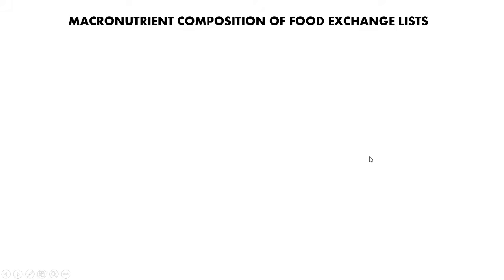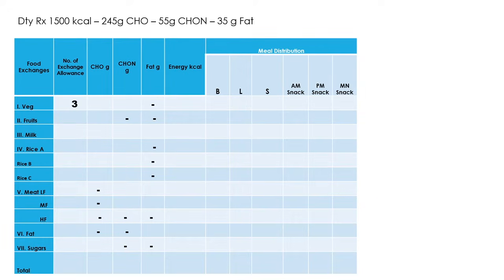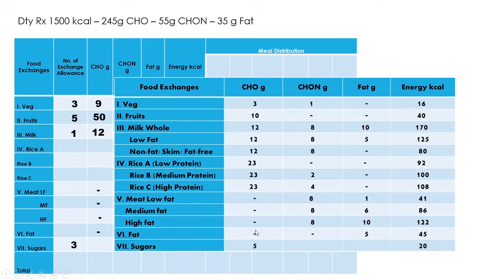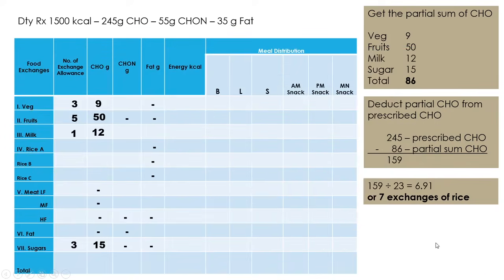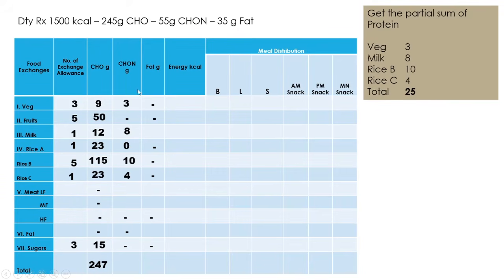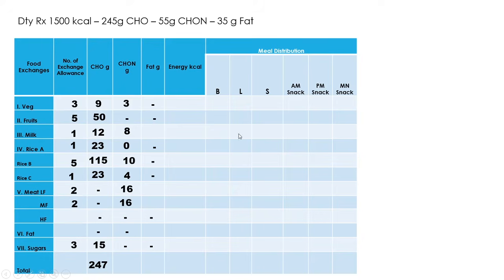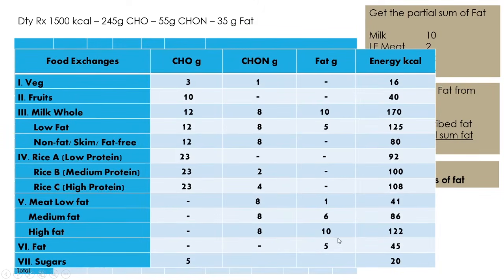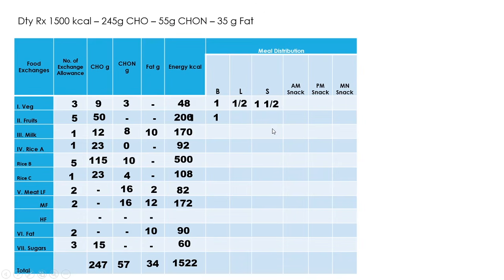How to Create a Meal Plan || Food Exchange List for Filipinos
In this video I will be giving you a detailed instruction on how to create a meal plan using the latest Food Exchange List for Filipinos by the FNRI-DOST. The meal plan can then be used to make a sample menu.
For correction:
10:55 the exchange of fat should be "11 divided by 5" not 35.

Or you can donate on my channel by clicking the "THANKS" button below the video.